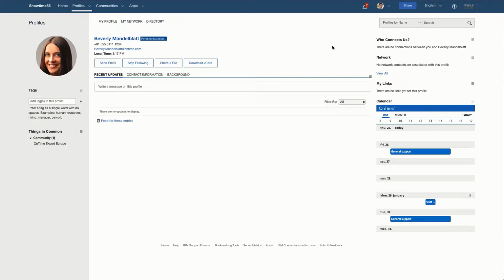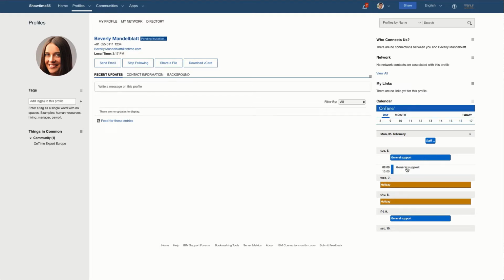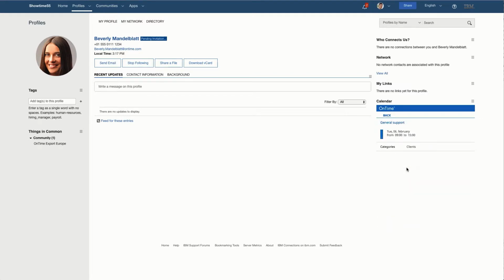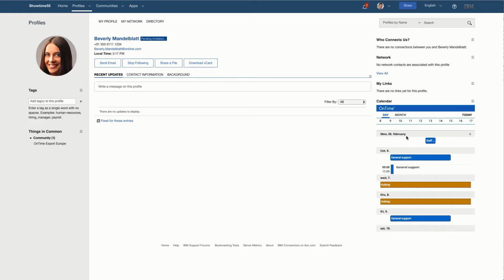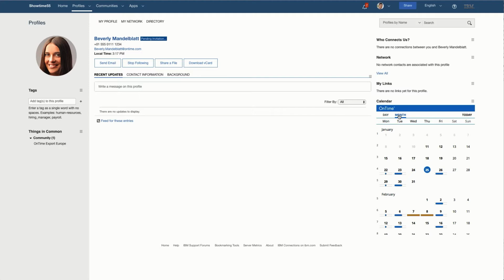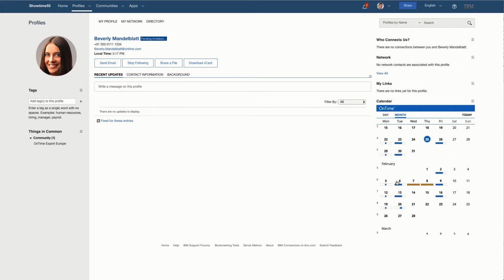OnTime for Connections / Profile Calendar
Describes the widget for Profiles in IBM Connections